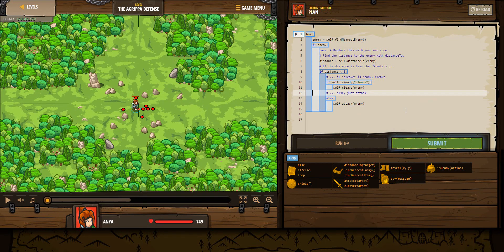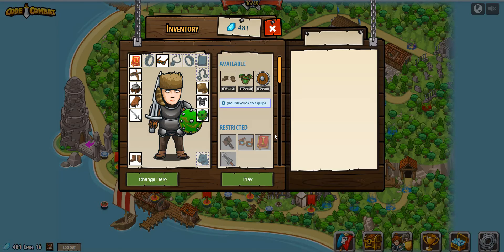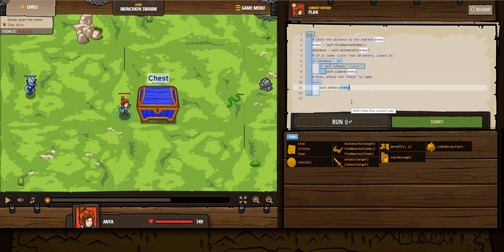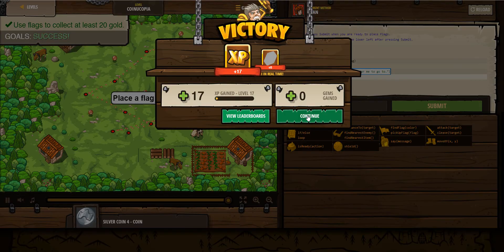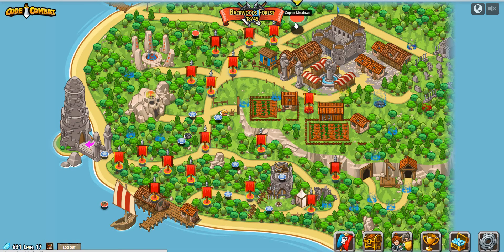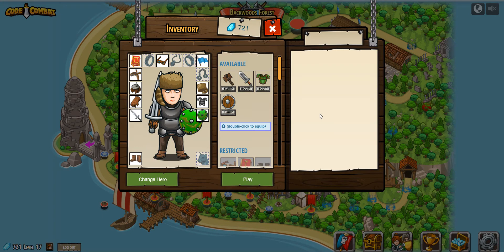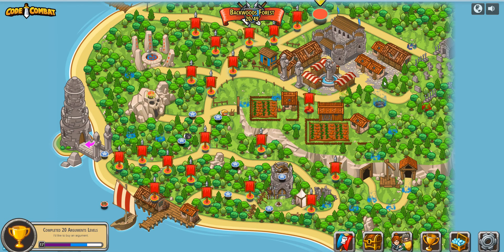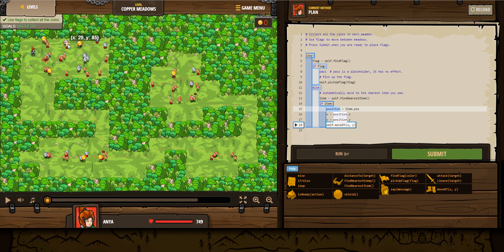Codecombat Python - The Agrippa Defense solution plus more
Solutions and walkthroughs for the follow:
The Agrippa Defense
Munchkin Swarm
Coinucopia
Hold the forest
We're using python